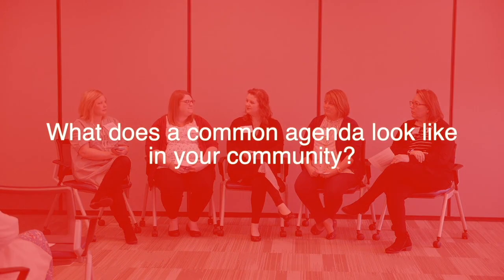CCIM4C Final Reflections